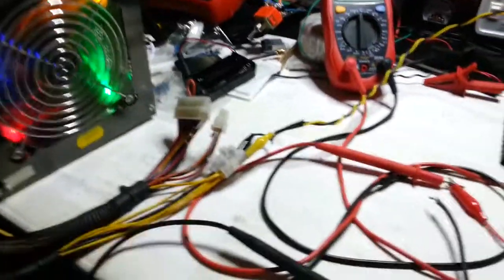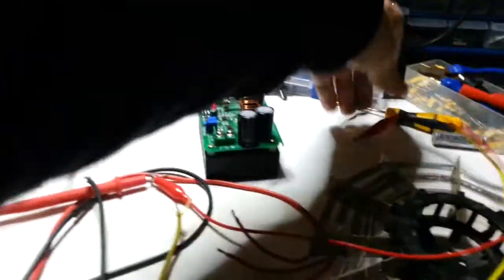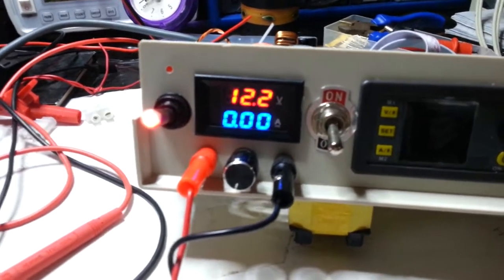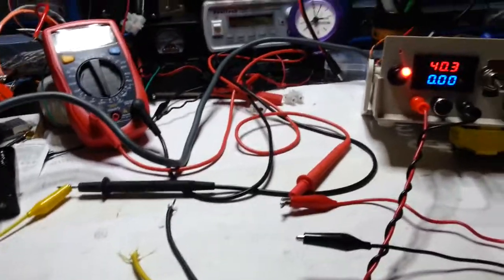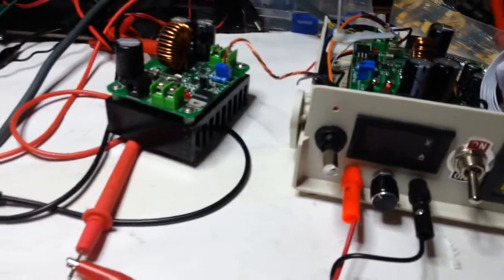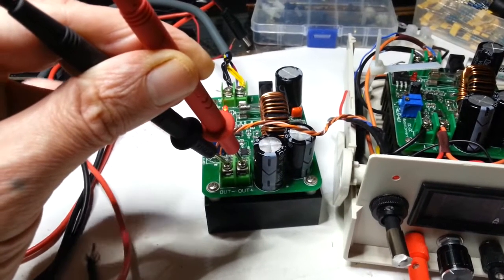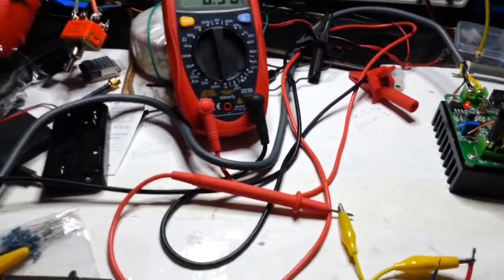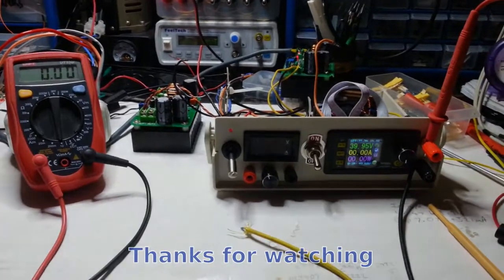DIY PSU Trouble Shooting Pt 2 of 2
I think I found the problems as there seems to be more than one. DPS5015 is not one of them as it delivers 148 watts for me 40V with 10 Ohm load from my XBox PSU.